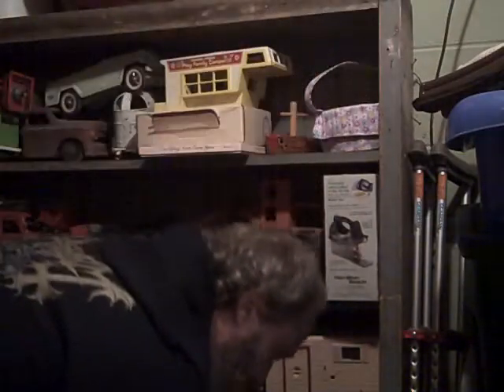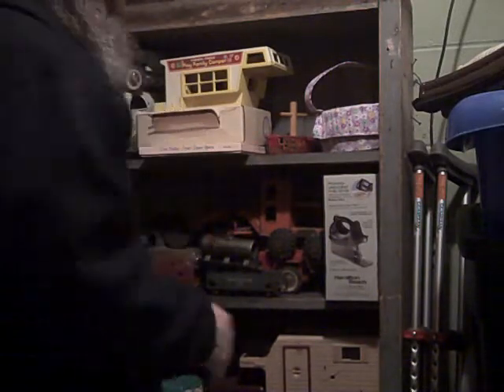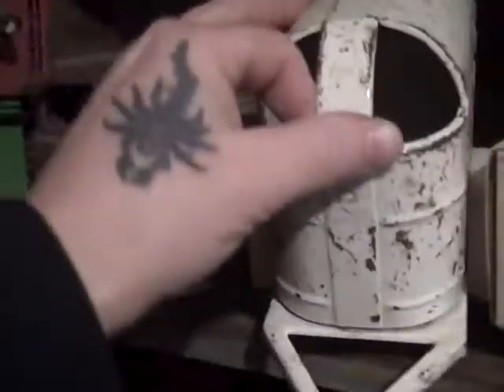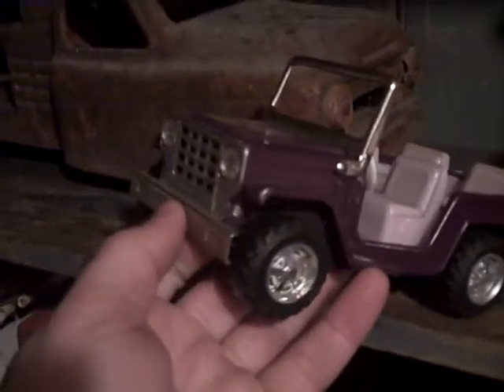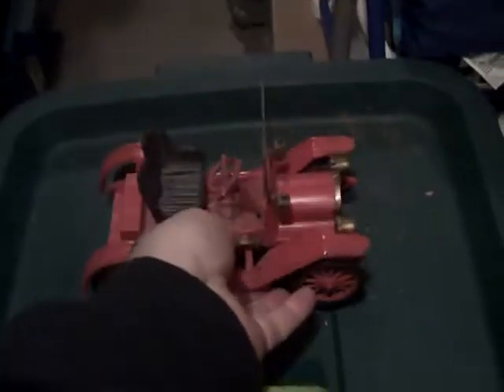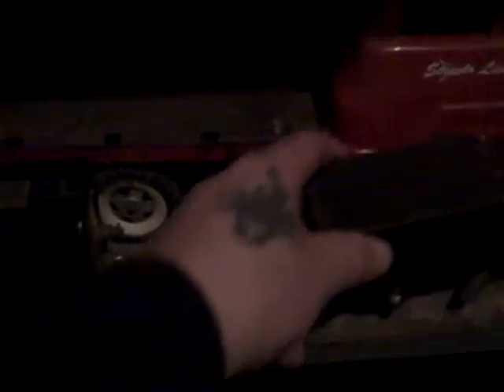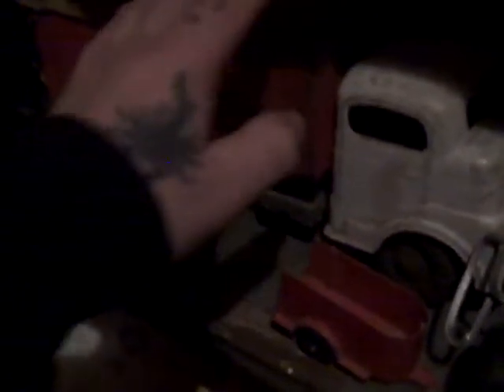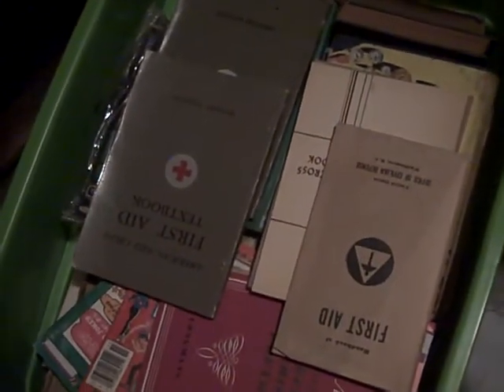Metal mike Buzzard Junk & Antiques Mpls St. paul Mn. RELAX Junk removal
a quick rundown of the Junk yard, always buying or trading for early 1900s steel pressed toys any condtion! I love old original PATINA! hauling and removing junk, and antiques since 1998 Columbia heights Ne Mpls And St. paul with Over 40 years Of Time invested in saving antiques from the landfill! And cleaning out large estates since i was 8 yrs old!!! Thats 41 years! do You have a barn full of Junk? Rusty metal! Message me Here on utube or leave comment Ill get back to ya!! so. get the work done Right the first time! Just Relax sit back and Let me sweep the Junk Away! All junk is re-used and saved helping for a better Planet Earth!